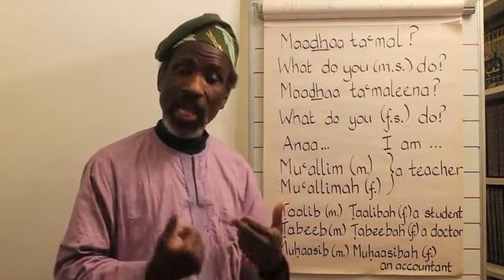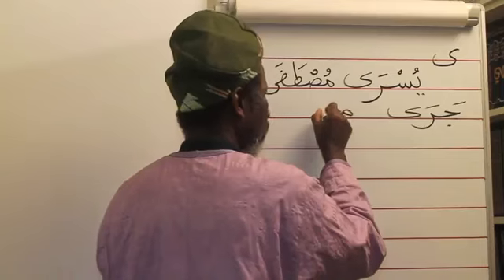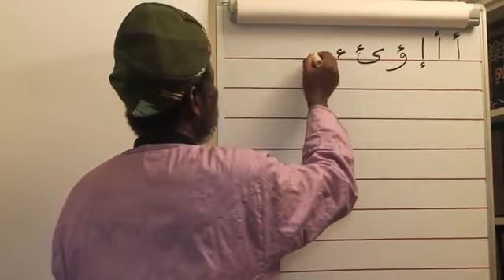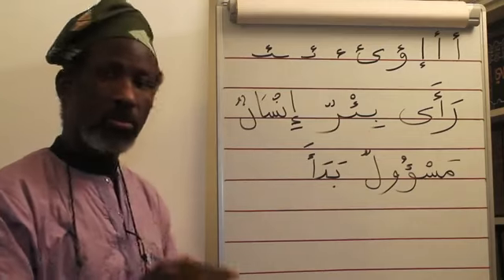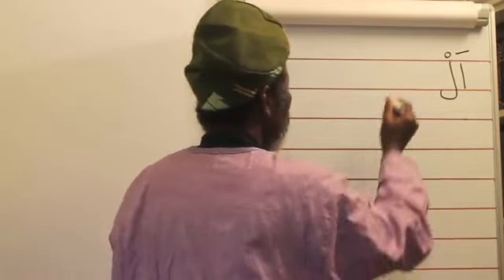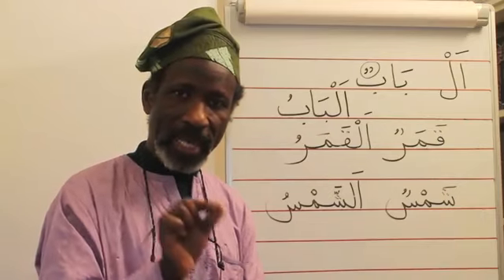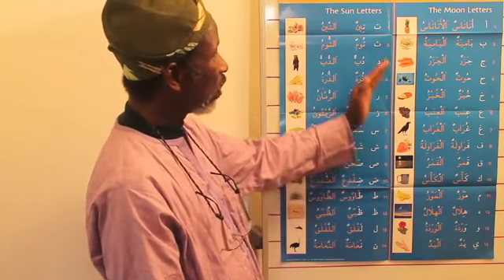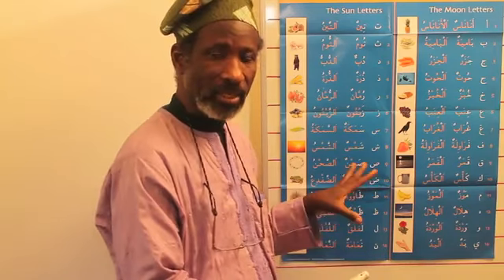Learn Arabic from the beginning part 10